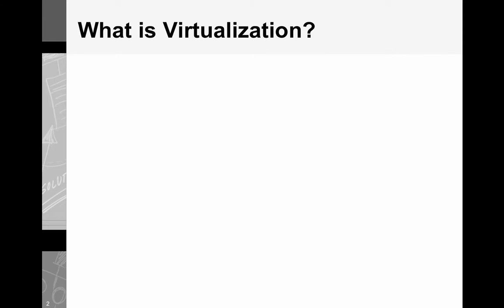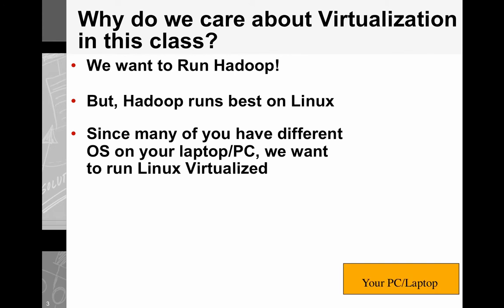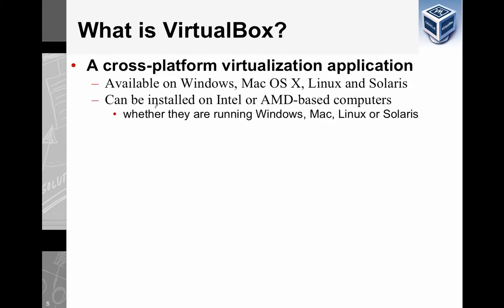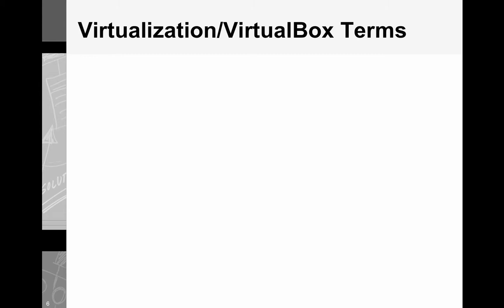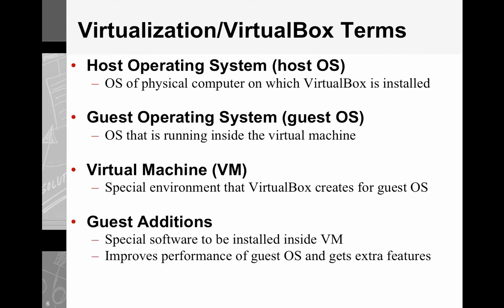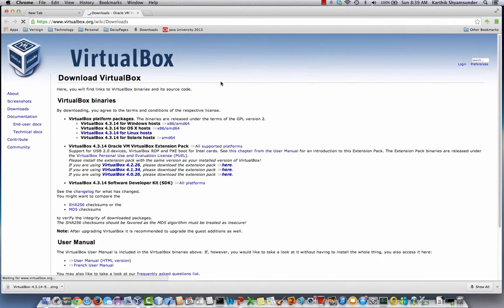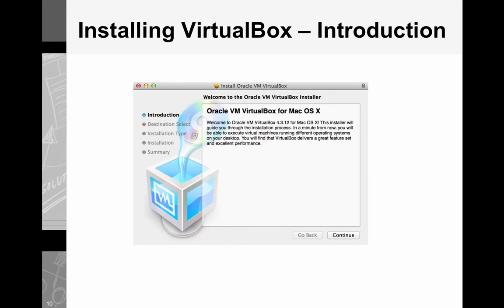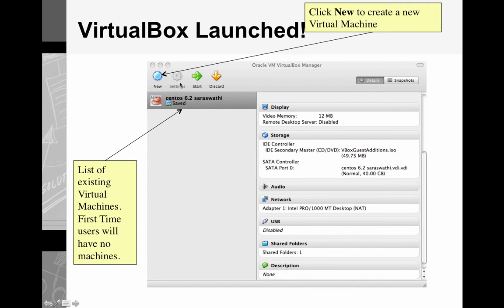Setting Up VirtualBox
This video describes how you can download and set up VirtualBox.